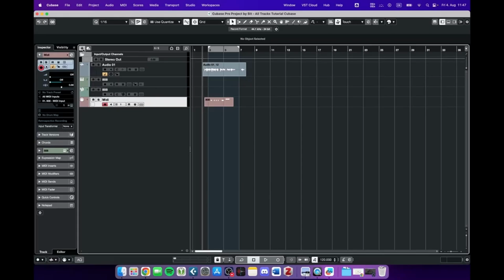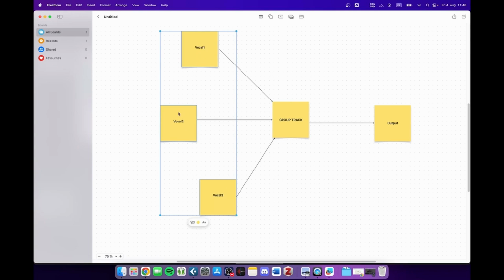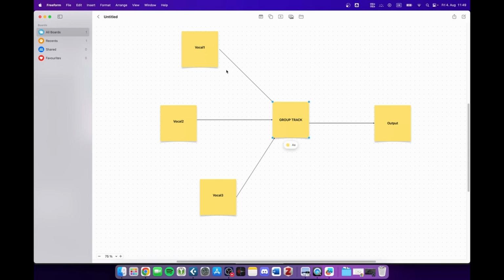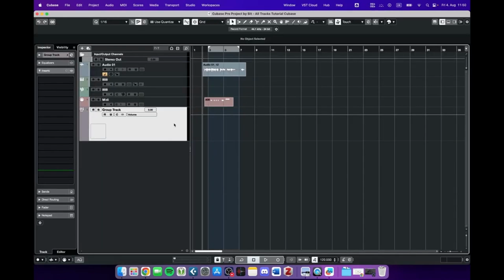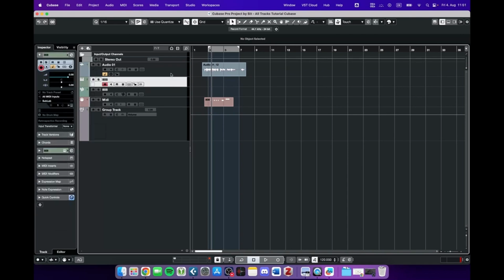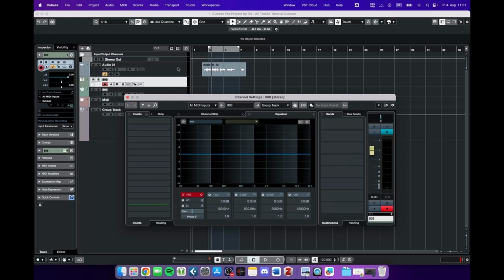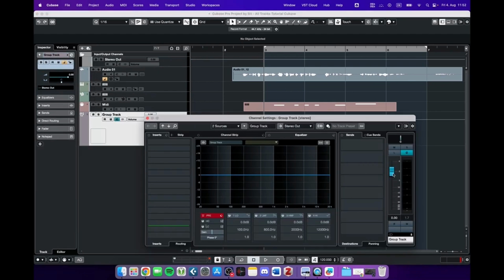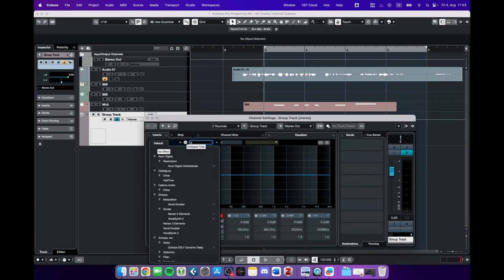How to use GROUP TRACKS | Cubase Tutorial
This Video shows the Group track in Cubase. It is meant for beginners and shows an overview to what can be done!